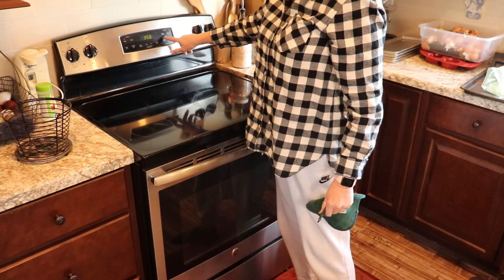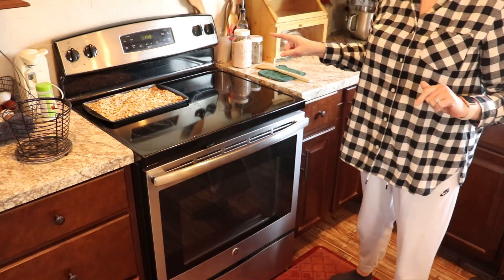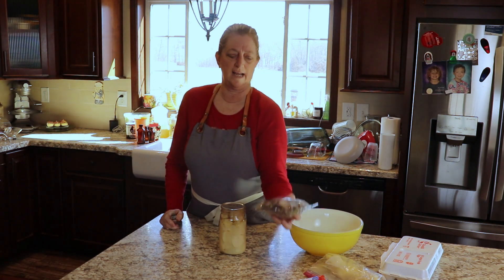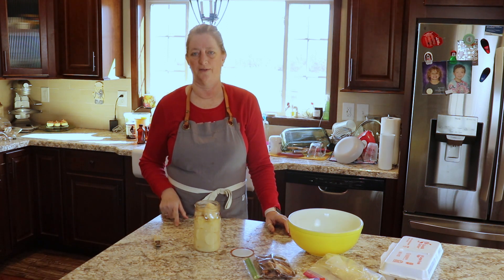Breakfast Burritos and Super Bowl Nachos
Let's make some breakfast foods! Honey almond cream cheese for our bagels and some delicious breakfast burritos for our freezers. For the big game, we made some amazing Sheet Pan Nachos. Yummy!

Tools I Use:
Stainless Steel Measuring Spoons
Soup Containers for Freezer
Parchment Paper Sheets
Pomona’s Universal Pectin, bulk
Gamma Lids

Snail Mail:
Mickey – Harvest Moon Farm KC